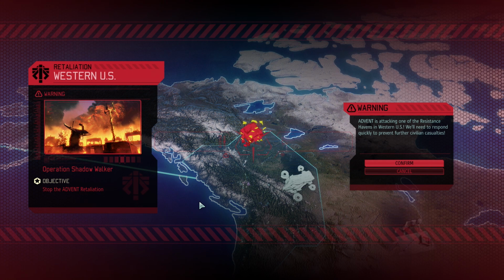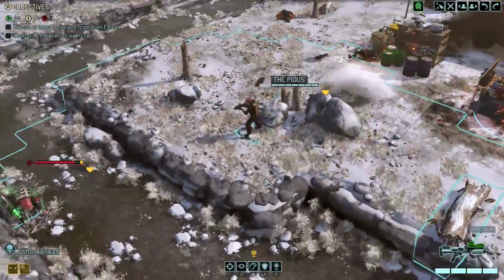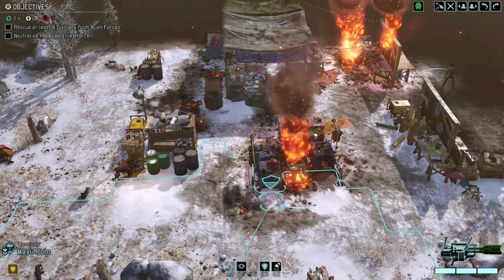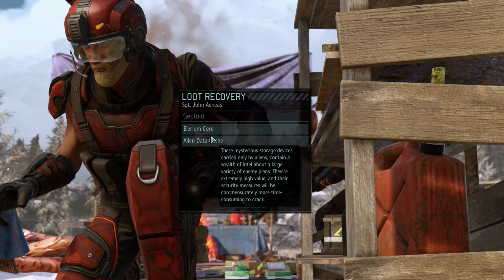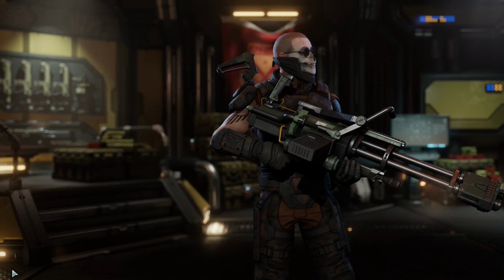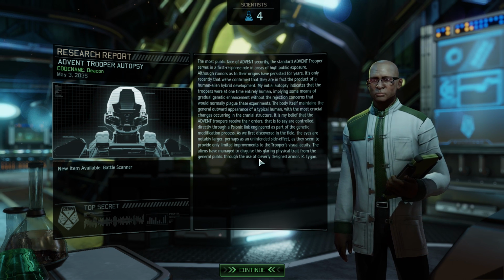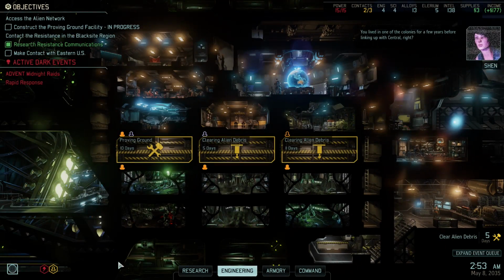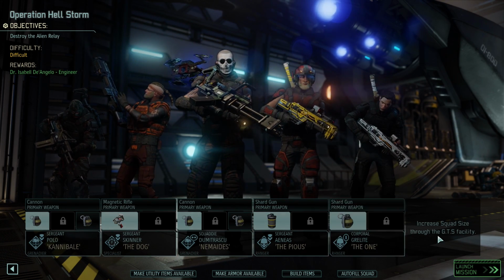XCOM 2 - Part 9 - Humanity Canyon - Let's Play - XCOM 2 Gameplay [Legend Ironman]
XCOM 2 is here! This is episode 9 of our Let's Play XCOM 2 on Legend Ironman! In part 9 of this lets play, we have another retaliation mission, but this time, things escalate.

XCOM 2 Soldier Class Descriptions:

XCOM 2 Psi Operative: Depending on who you ask, psionics could be the aliens greatest strength. Now our own operatives can tap into that same power.

XCOM 2 Ranger: The ranger serves as our primary reconnaissance unit. Capable of moving independently in concealment while engaging enemies at close range.

XCOM 2 Sharpshooter: Our sharpshooters engage enemy targets with pinpoint accuracy from extreme range. They are also trained in pistol marksmanship for the occasional close encounter.

XCOM 2 Specialist: Operating some of our most advanced equipment, specialists employ robotic drones called gremlins on the battlefield that can be outfitted for combat, or field medic duty.

XCOM 2 Grenadier: Serving as our demolitions experts, the grenadiers provide heavy ordnance delivery whenever and wherever we need it.